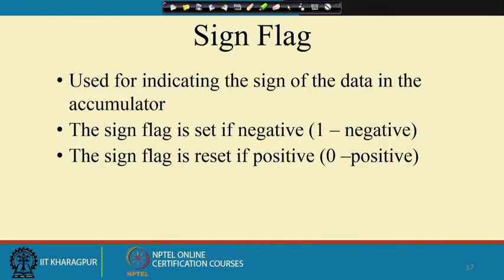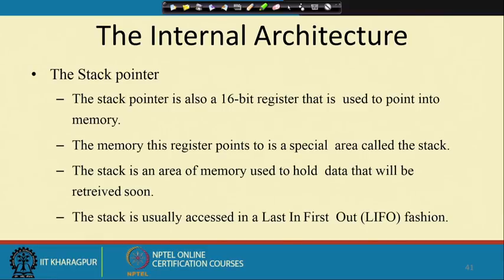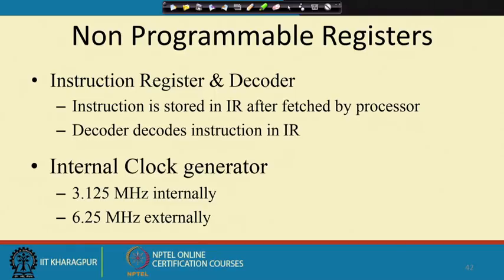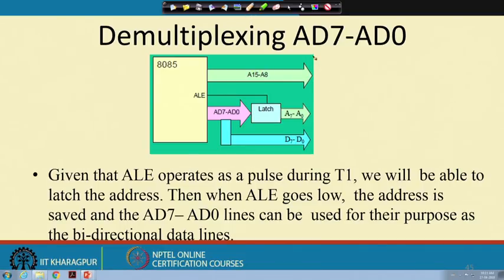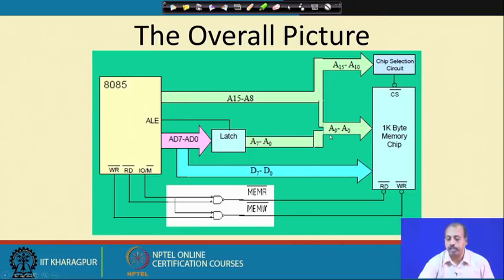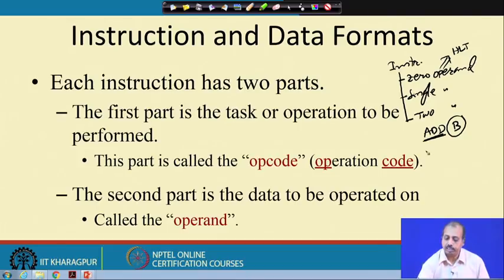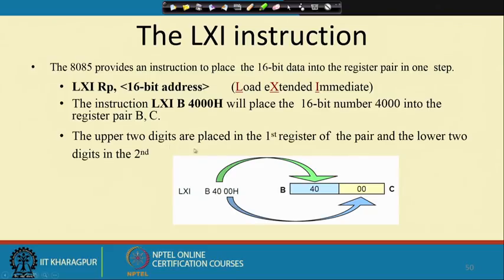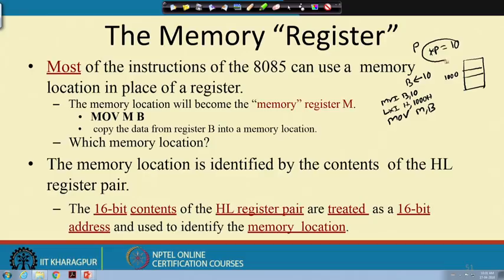Lecture 52: 8085 Microprocessor (Contd.)